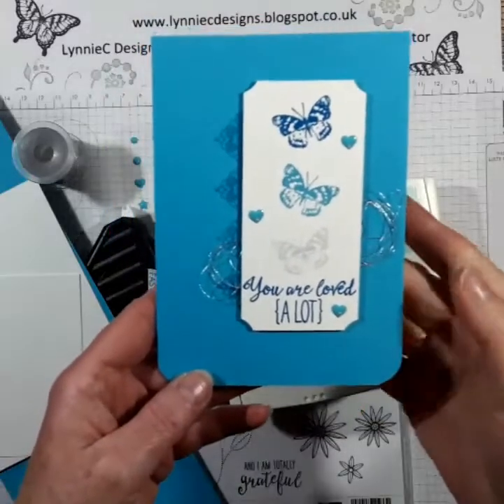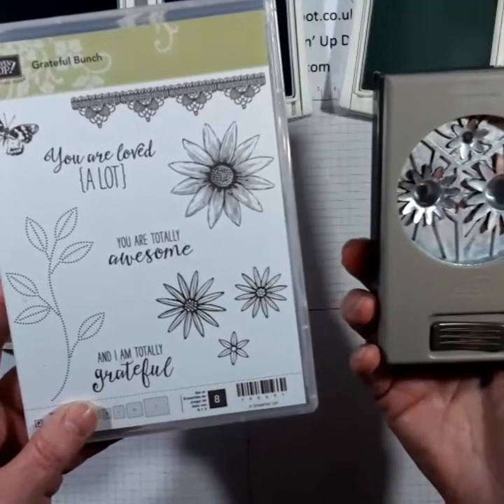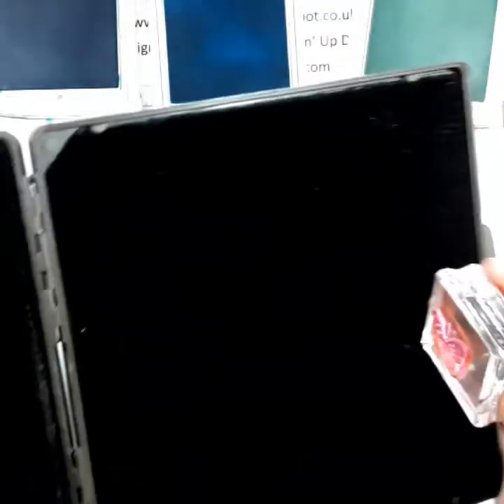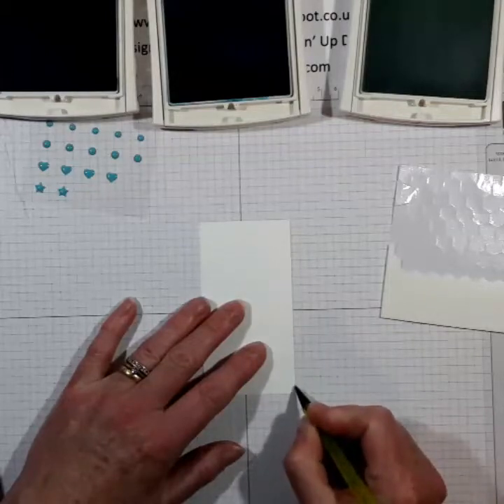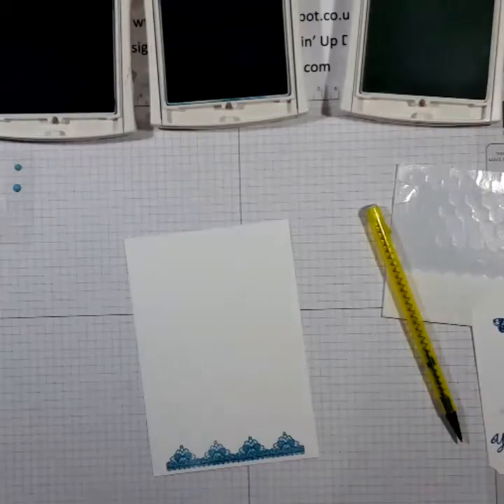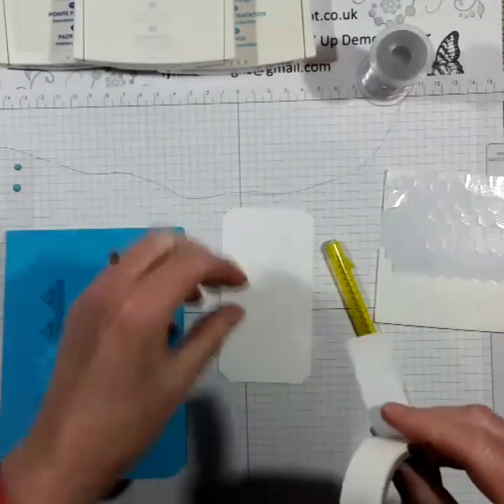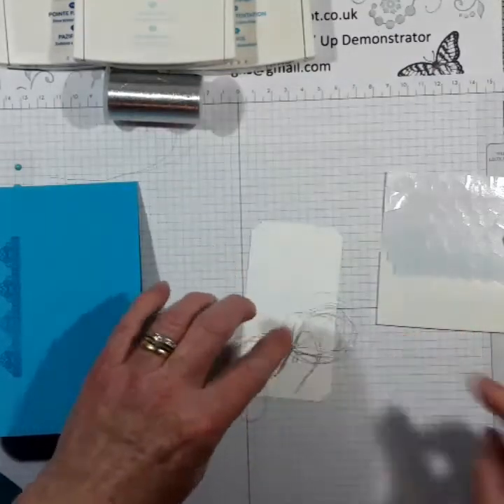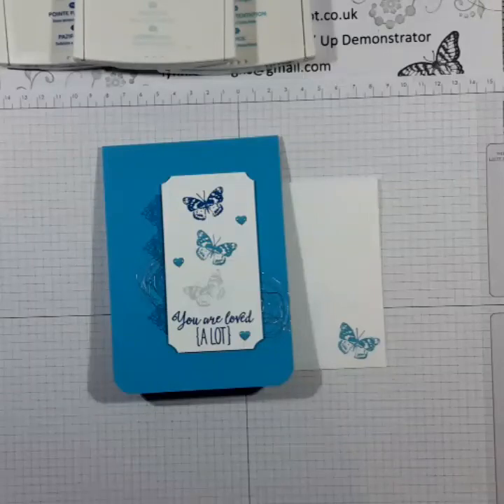Stampin' Up! Grateful Bunch card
A quick demo by Lynn Cheesmur a UK Independent Stampin' Up! Demonstrator.

If you'd like to browse through my Stampin' Up! Online shop, please click on the following